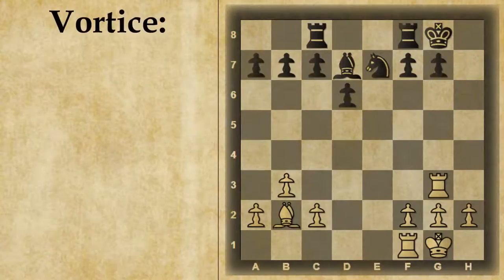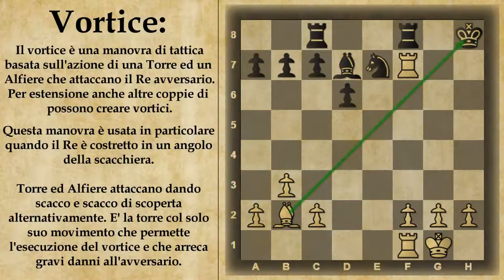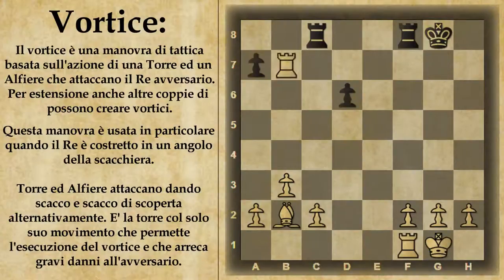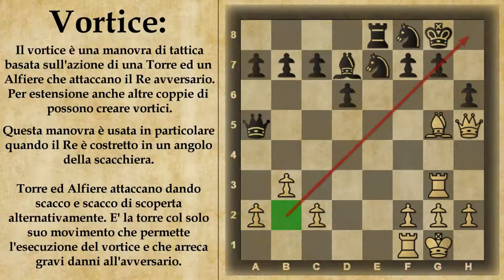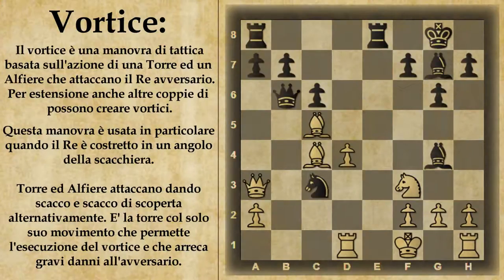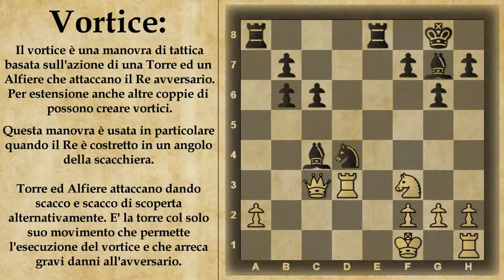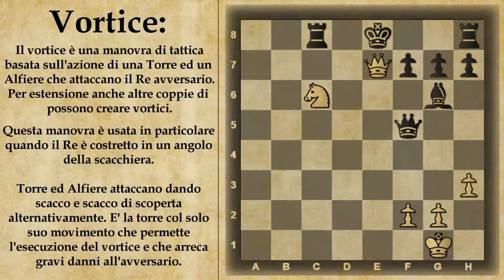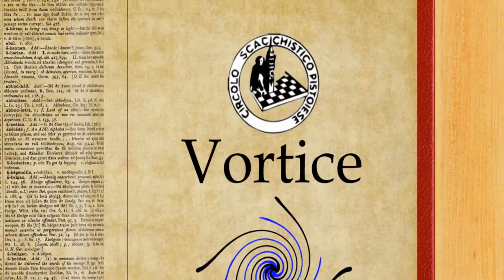Dizionario di Scacchi - Vortice - 09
Una serie di video per spiegare con esempi pratici il significato di molti termini scacchistici. Lo scopo non è solo quello di imparare a capire quello di cui si sta parlando ma anche quello di imparare a giocare meglio investigando le particolarità, il significato ed i trucchi di gioco relativi ad ogni termine.

Dizionario di Scacchi
Vocabolario di Scacchi
Vortice
Scacco
Scacco di Scoperta